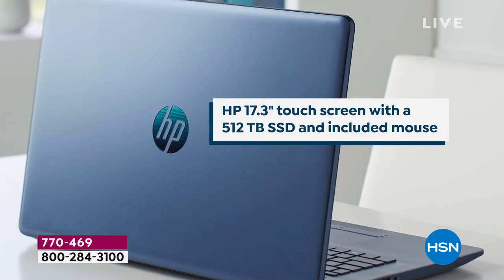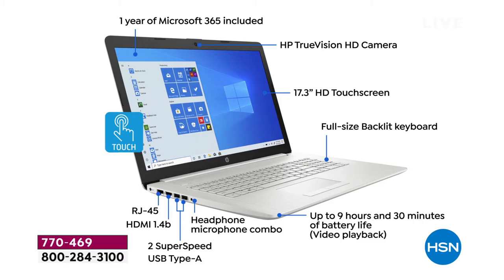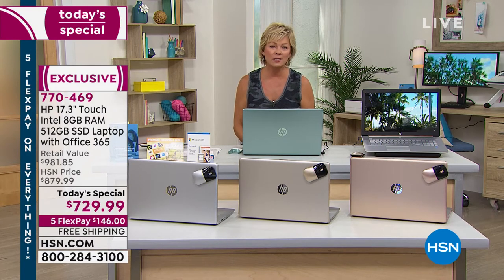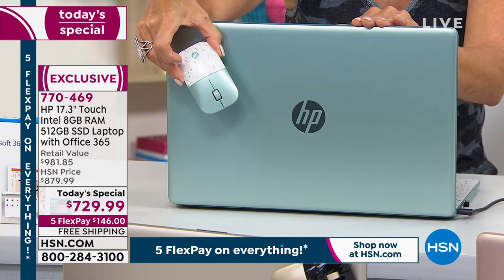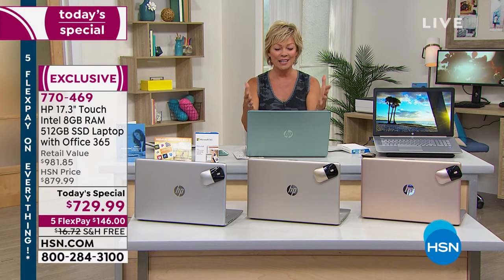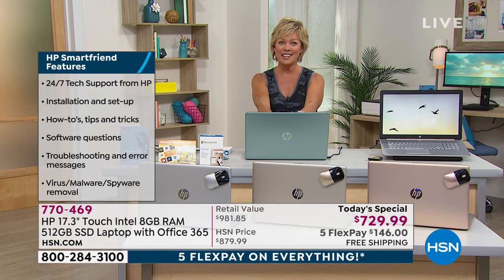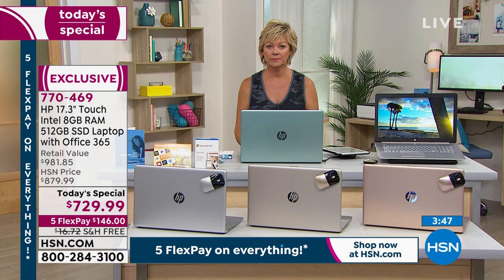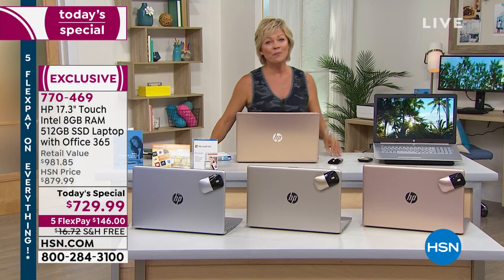HP 17.3" Touch Intel 8GB RAM 512GB SSD Laptop w/Office 3...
HP 17.3" Touch Intel 8GB RAM 512GB SSD Laptop w/Office 365   Mouse

The bestinclass Intel Pentium Gold processor and Intel UHD graphics chip will make your presentations, videos and family photos look amazing. And with its beautiful brushed keyboard and colormatched hinge, this smartly designed HP 17" laptop looks as good as it performs.

    Power adapter
    HP SmartFriend Complete 1year service
    Documentation

Bundled Goodies

    HP wireless mouse with AA batteries
    Premium Essentials Select 2 voucher

    Microsoft Office 365 for 1 year